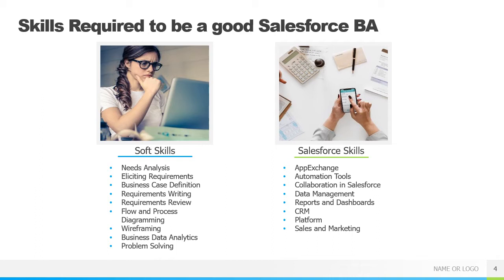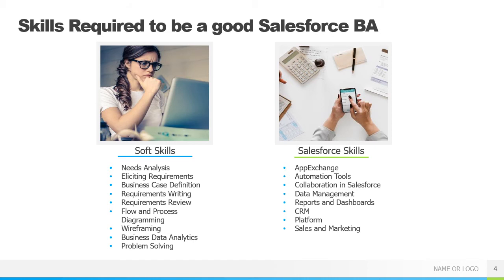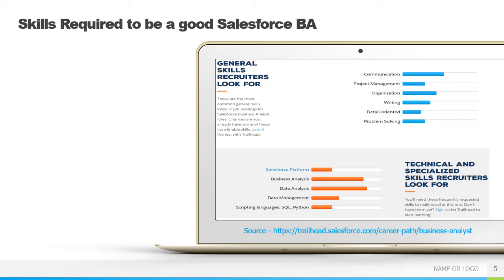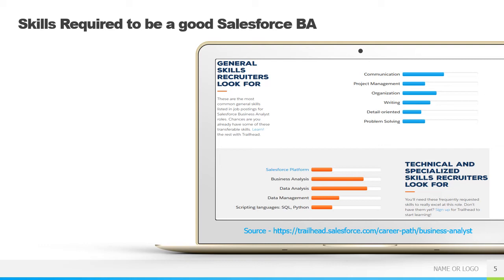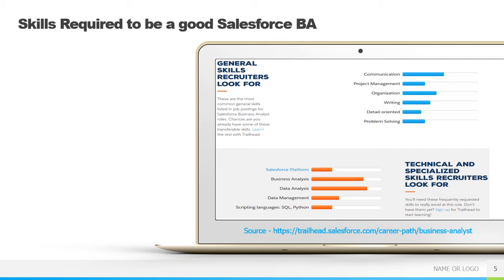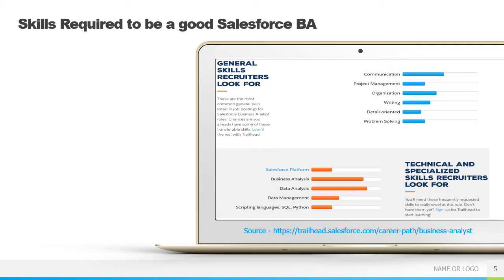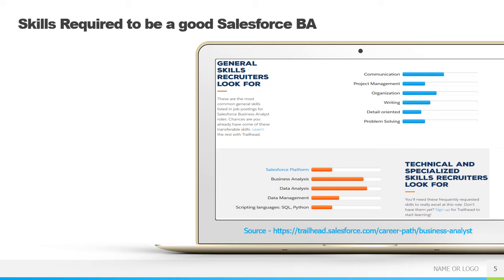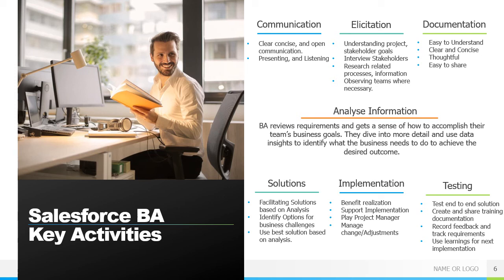What is Salesforce BA, Skill Required, and Misconceptions